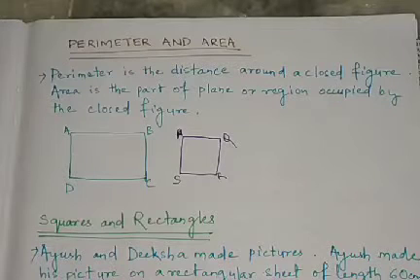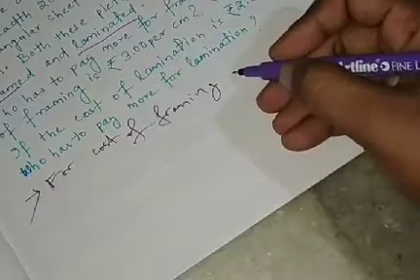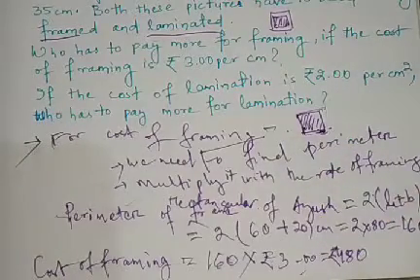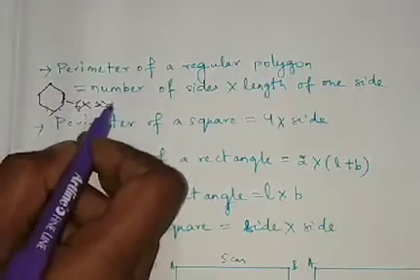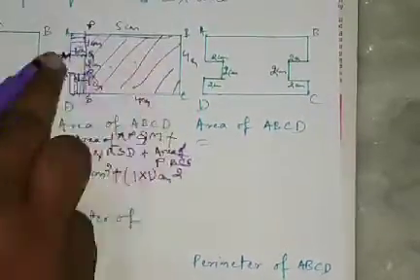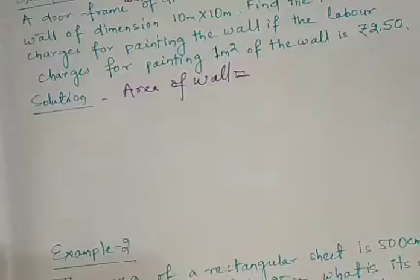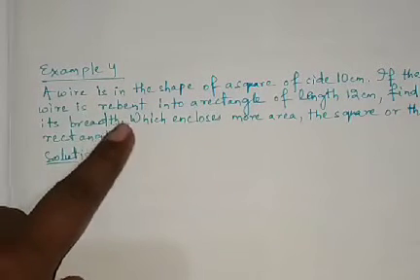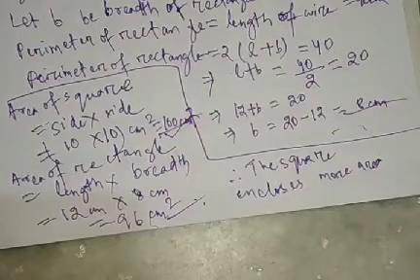Perimeter and Area II Class 7 Math II Chapter 11 II Part 1